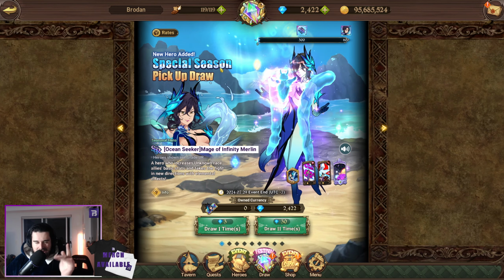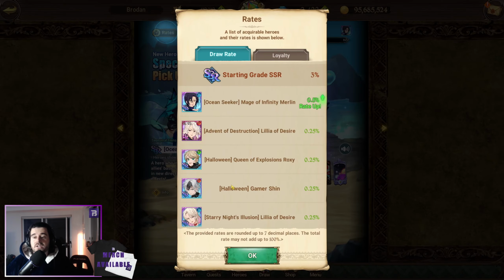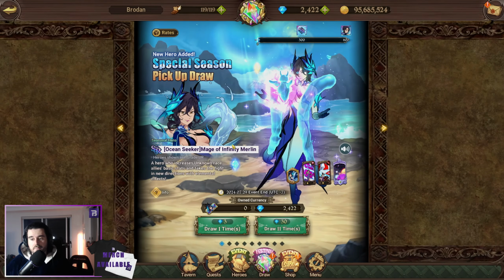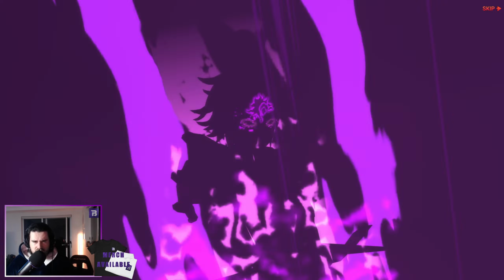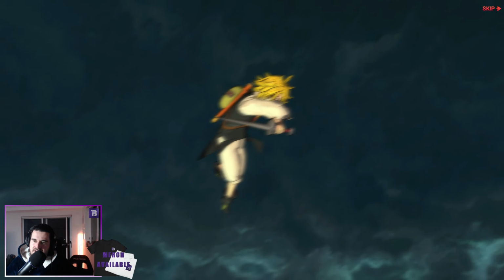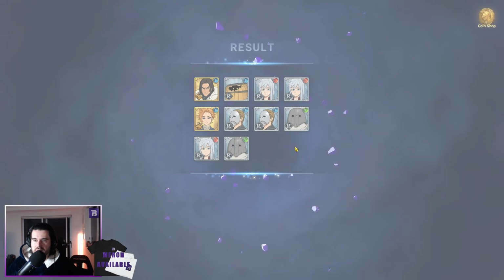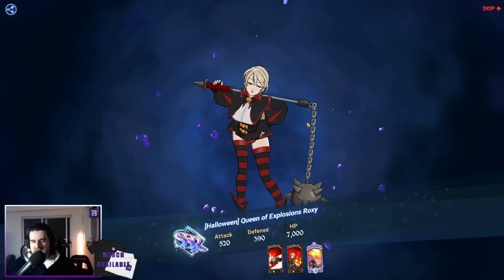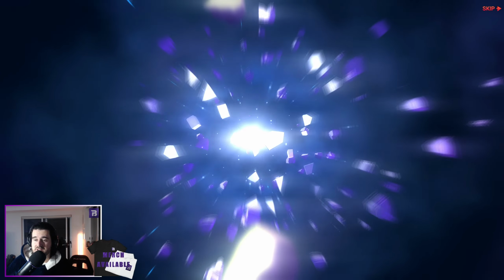NEW MERLIN SUMMONS!! (7DS Grand Cross | Event Update)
Become a Brodanian Today!!